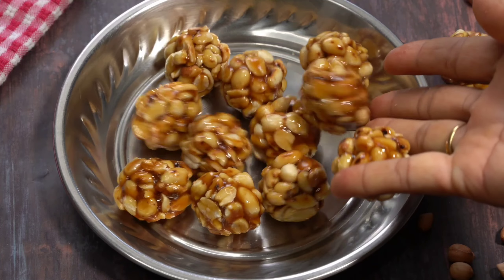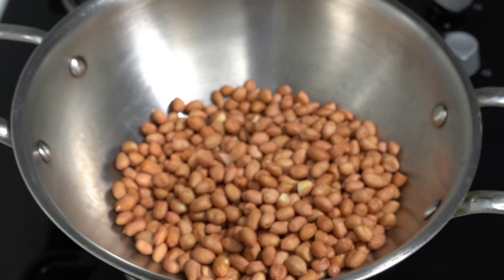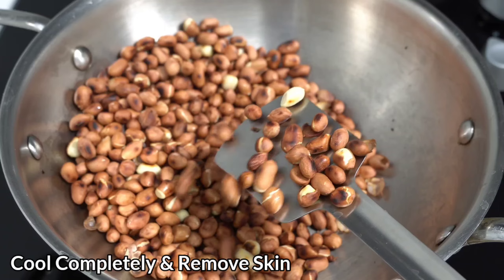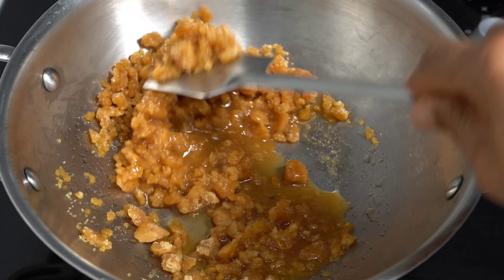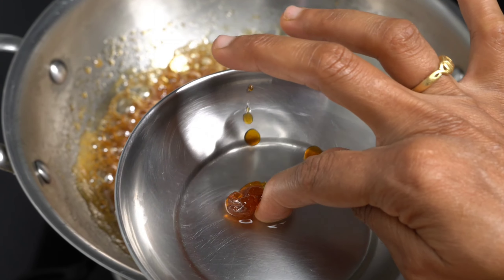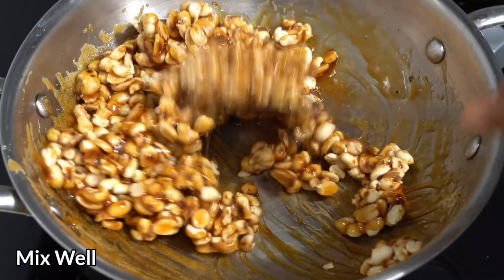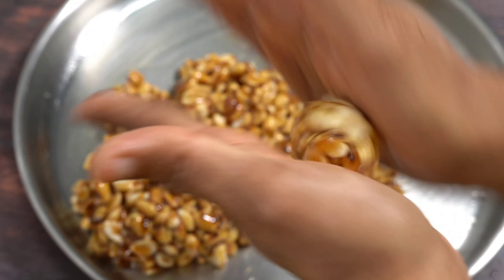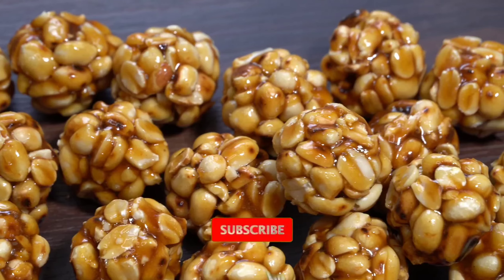ತುಂಬಾ ಪರ್ಫೆಕ್ಟ್ ಆಗಿ ಕಡಲೆಬೀಜ ಉಂಡೆ ಮಾಡುವ ವಿಧಾನ 😋| Peanut Laddu Recipe | Healthy Snacks For kids